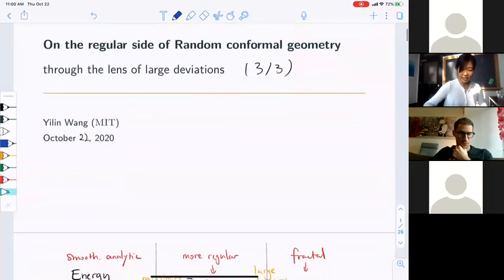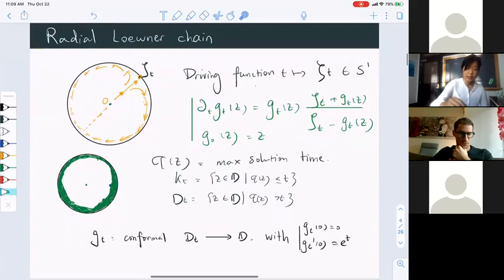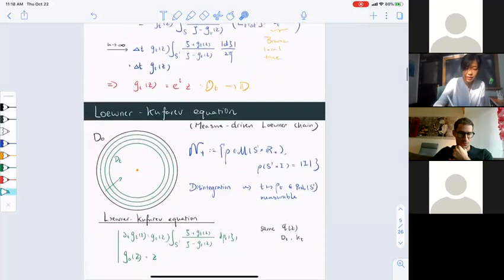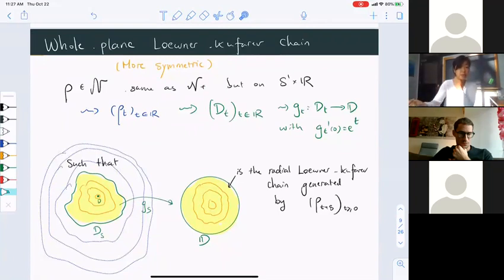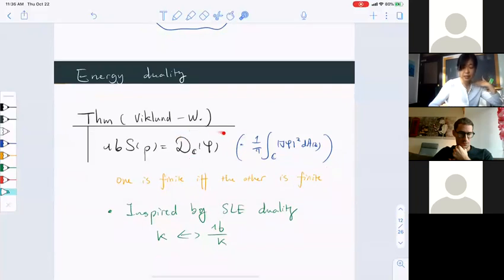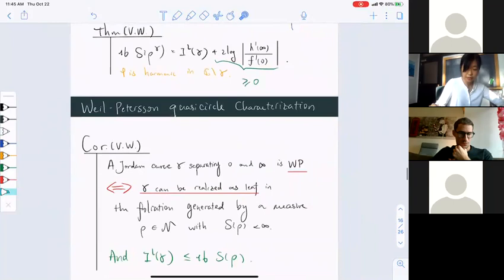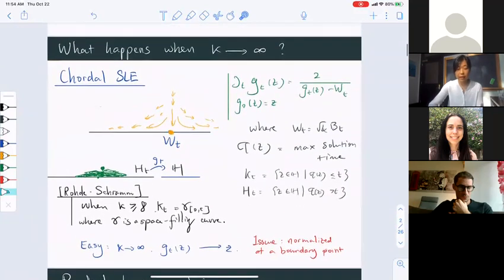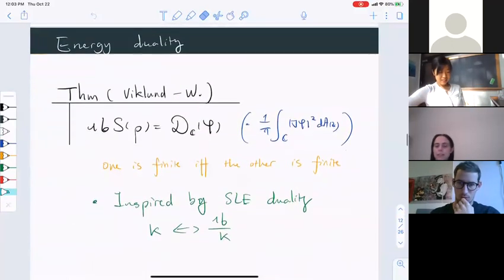Yilin Wang: On the regular side of random conformal geometry (Lecture 3)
Abstract: In this lecture series, I will overview the large deviation results of SLEs in both the kappa to 0 and kappa to infinity regimes. The rate functions (referred to as various energies) turn out to be interesting deterministic functionals on more regular (quasiconformal) and more classical curves/surfaces/evolution families in geometric function theory. Moreover, the energy minimizers are smoother than generic finite energy objects as being analytic or even algebraic.

I will show a close analogy between many couplings in random conformal geometry and identities on the rate functions in the more regular finite-energy world where proofs are often short and straightforward. The analogy may keep inspiring new directions to investigate on both sides.